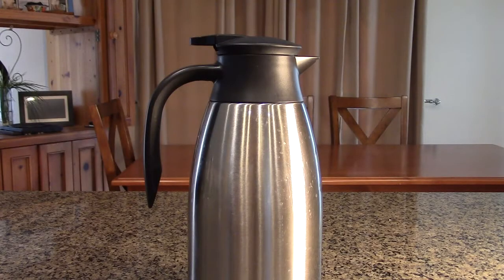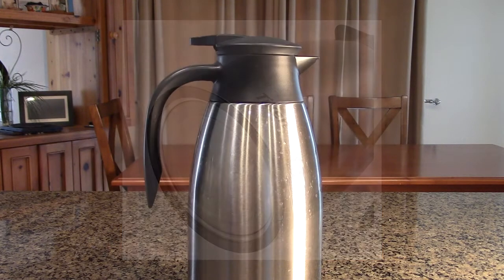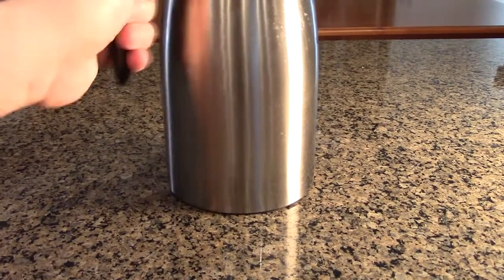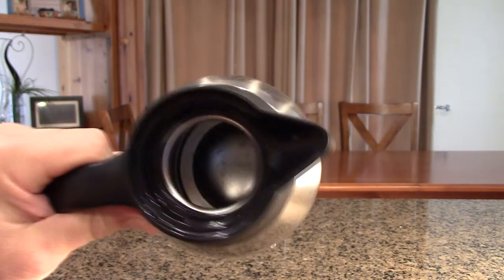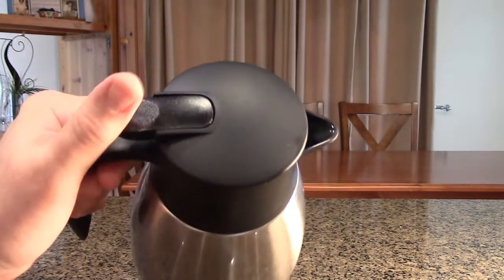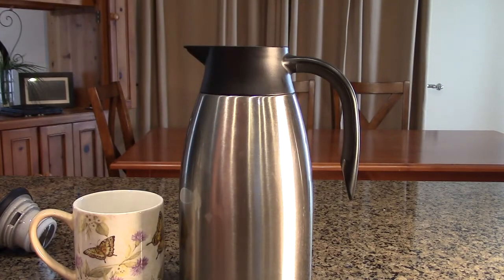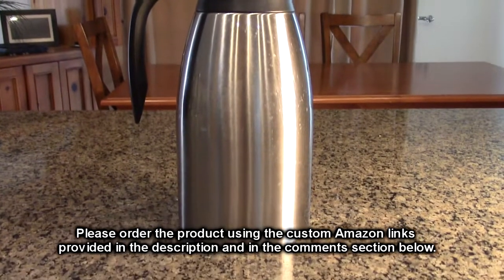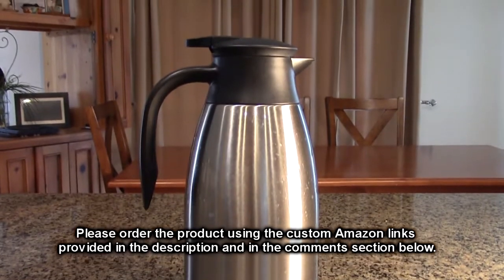EXCELLENT QUALITY Tiken Stainless Steel Insulated 68 Oz ( 2 liter) Thermal Coffee/Tea Carafe REVIEW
ORDER EXCELLENT QUALITY Tiken Stainless Steel Insulated 68 Oz ( 2 liter) Thermal Coffee Carafe

□ Electronic Components
         □ Hobbies:

 This coffee carafe has a capacity of 68 Oz(2.0L). Tiken vacuum insulation technology locks in temperature to preserve flavour and freshness, that keeps beverages hot for over 12 hours or cold for over 24 hours.

Our double walled coffee maker thermal carafe is made up of a durable 18/8 (304) stainless steel interior and exterior, features a non-slip silicone base. It is durable, reusable, easy to clean, and ideal for home or office.

Groove spout and inner dual silicon rings are available, which avoid leaking when pouring water. Our leak-proof lid is designed with a new insulated and air-tight construction, always locks in the correct place when closing. Even with a slight tilt, the thermal carafe pitcher will not leak one single drip.
our thermal coffee carafe uses a Press-down opening/closing mechanism. Pouring easily with push button ease, making one-handed pouring of the carafe simple.

We are so confident for its quality. Pre-heat or pre-cool before use, the effect is better.